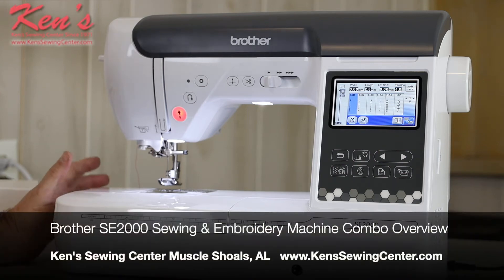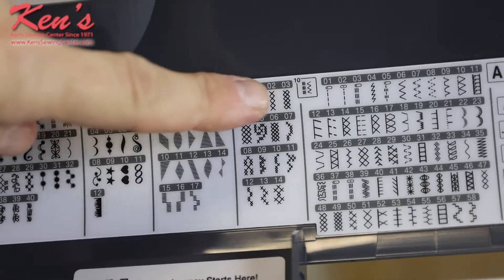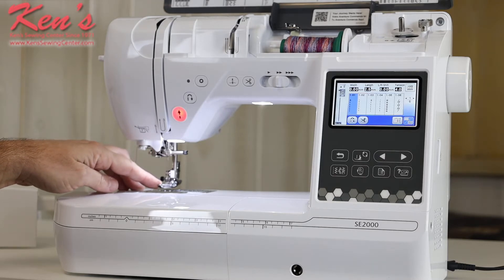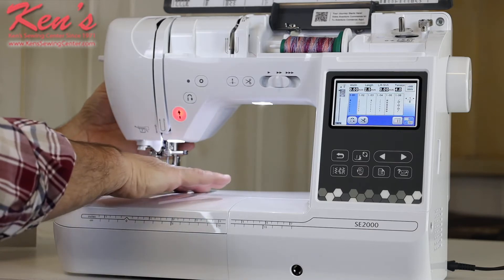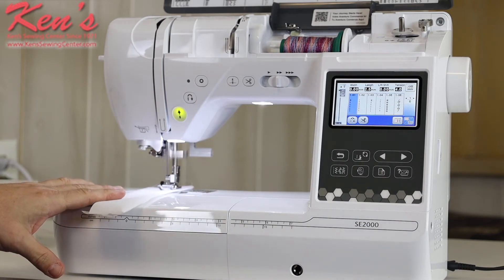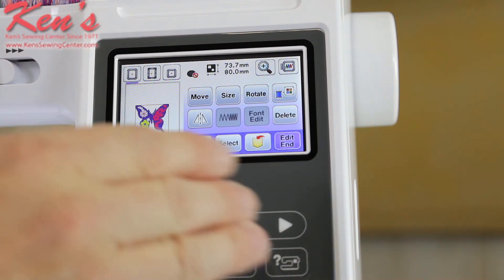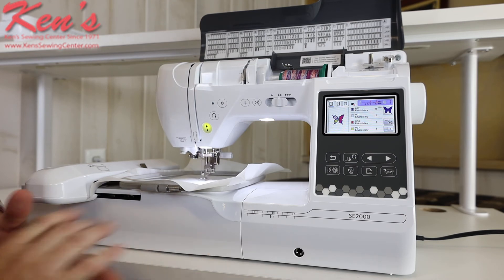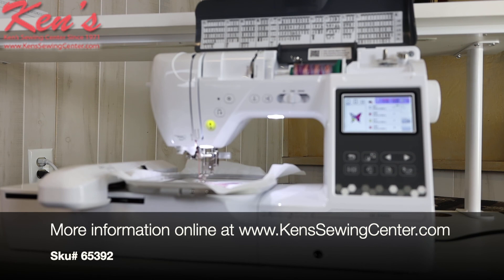See It Here First Brother SE2000 Sewing & Embroidery Machine Combo Overview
Check out the brand new Brother SE2000 Sewing - Embroidery Combination Machine at Ken's Sewing Center.  This awesome machine now can wirelessly send a design from your PC to the machine.